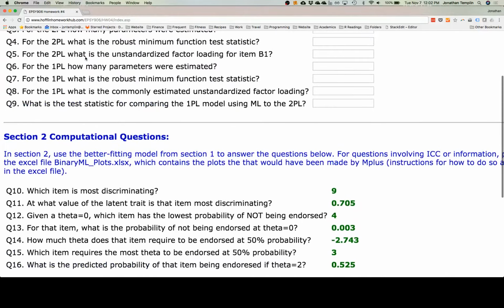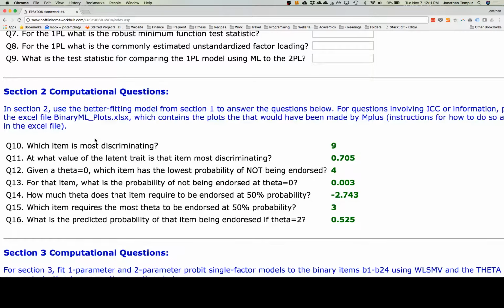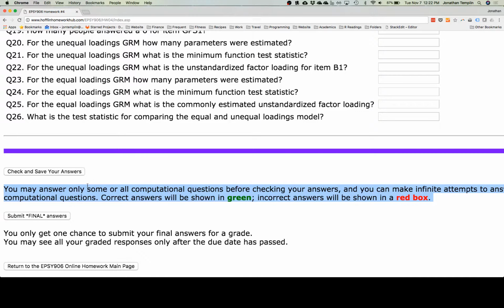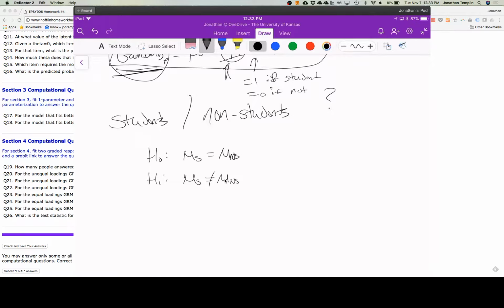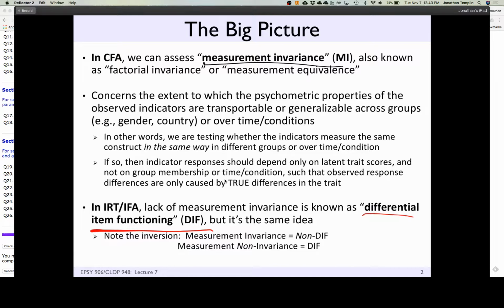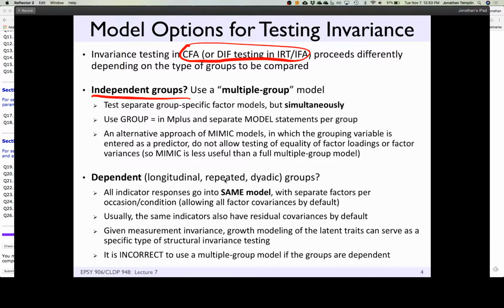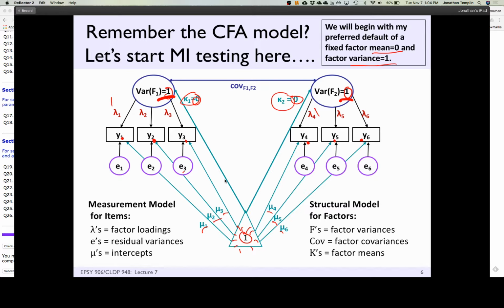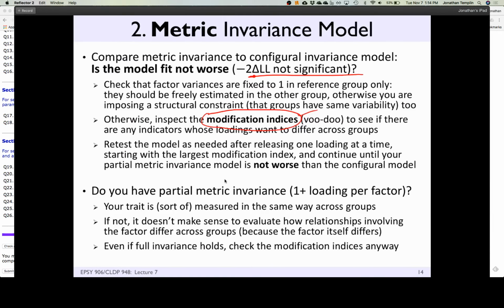Structural Equation Modeling Lecture 7; 7 Nov 2017 (EPSY 906)